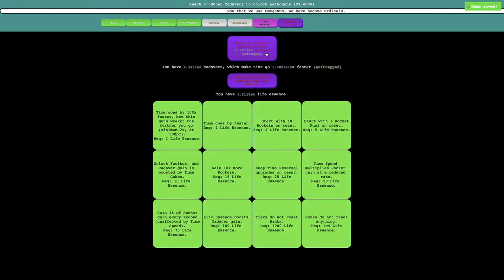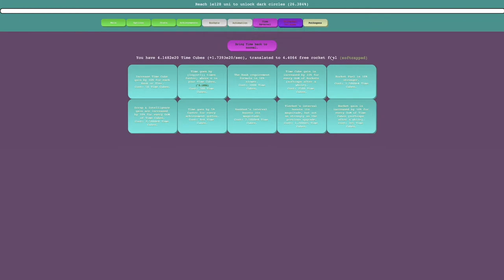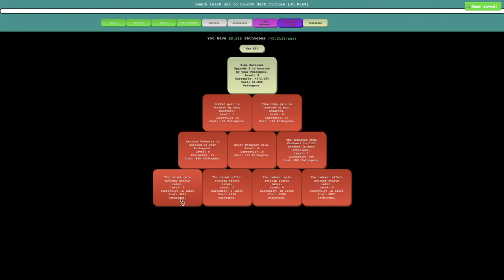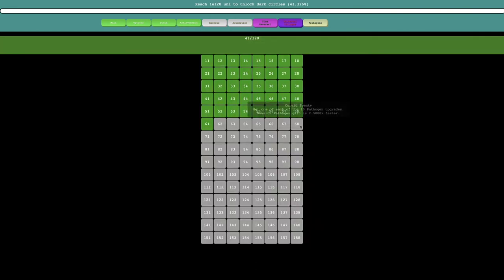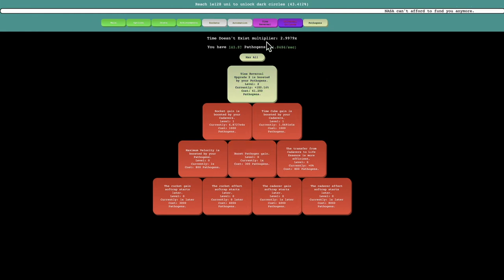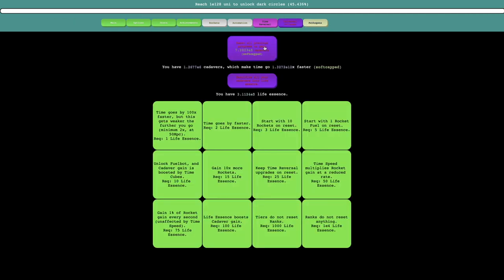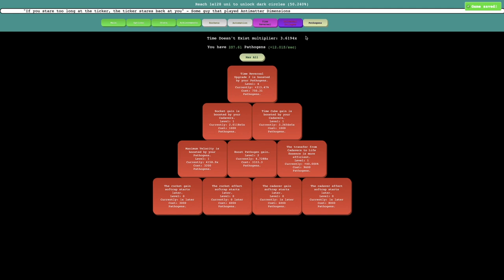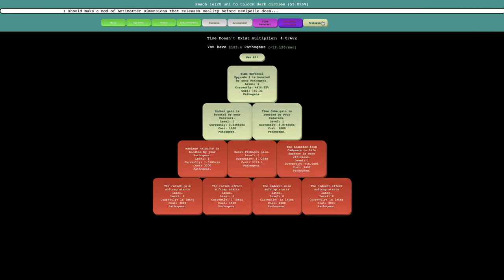Distance Incremental Episode 7: PATHOGENS?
The mechanics in Distance Incremental are so arbitrarily named that it looks as if an AI named them! The new mechanic I unlock this time is... Pathogens?! Really, during a pandemic? Yet these supposed pathogens are good? The world is turning upside down in this game! Oh, I know why, it's because I've collapsed the universe a bunch of times already. Hope you enjoyed!